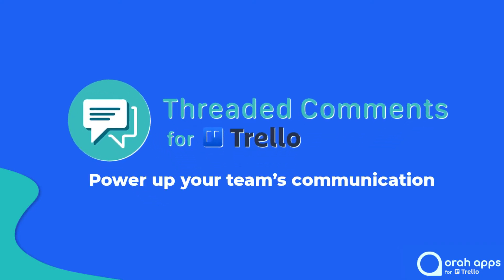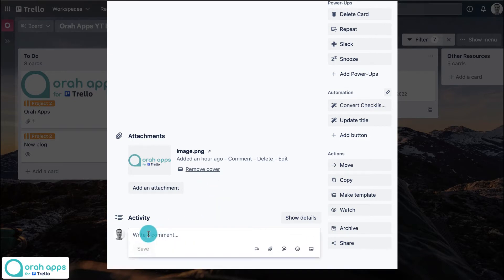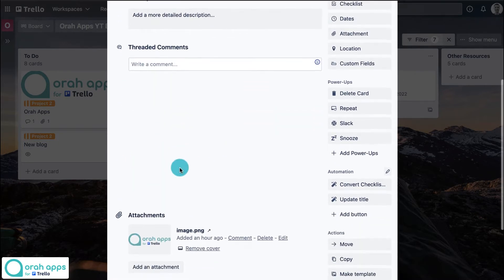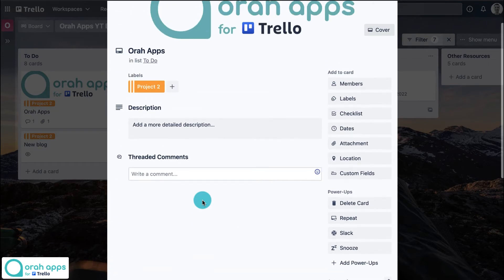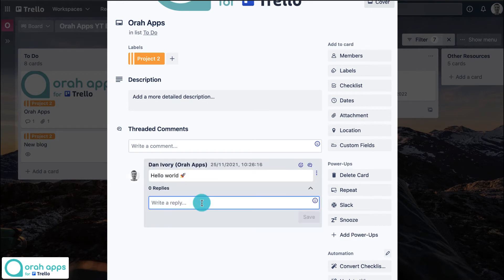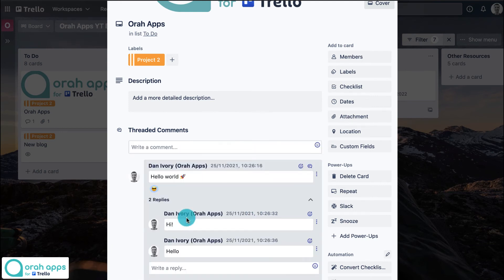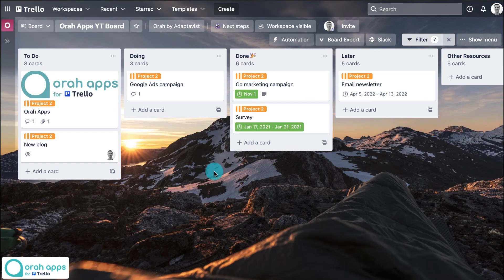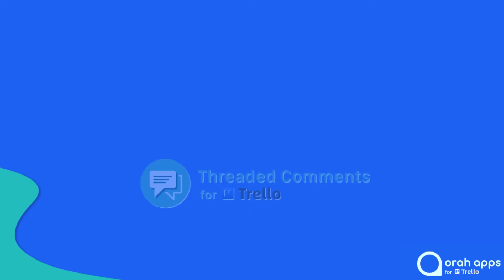Threaded Comments for Trello - Getting Started Guide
Thanks for using Threaded Comments for Trello! 💬

In this video, we'll explain how to...
00:00 - Intro
00:12 - How to disable Trello comments
00:46 - How to use Threaded Comments
01:31 - Using notifications
01:45 - How to reach our Support team

💬  New to Threaded Comments?

Threaded Comments will add the ability to thread comments in Trello! Reduce confusion, add structure to your comments, collect replies in a neat and tidy thread so easy reading. Keep conversations inside Trello so you never lose any important information.